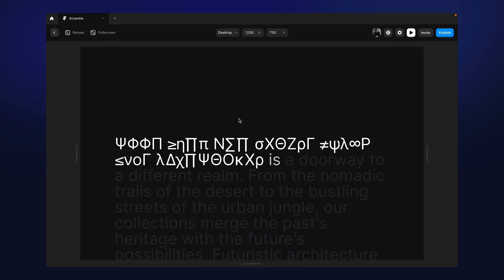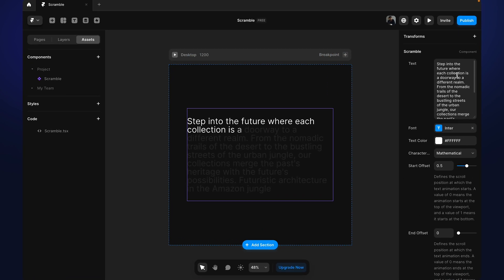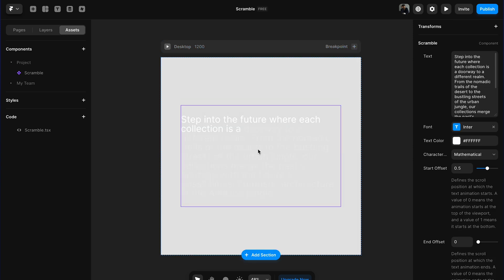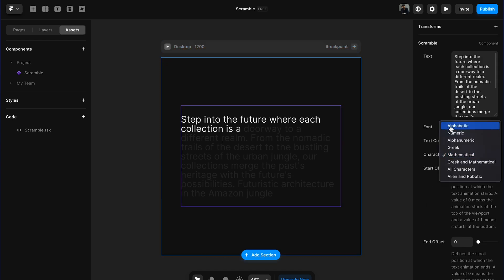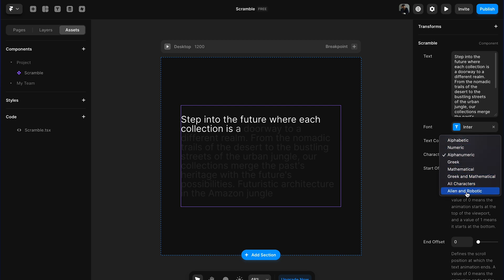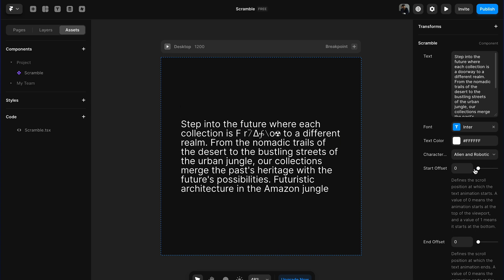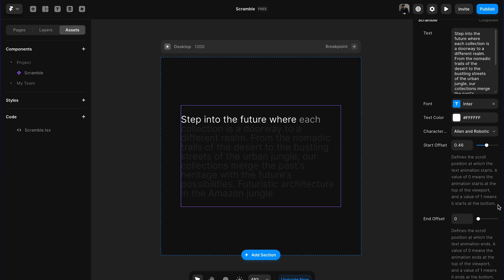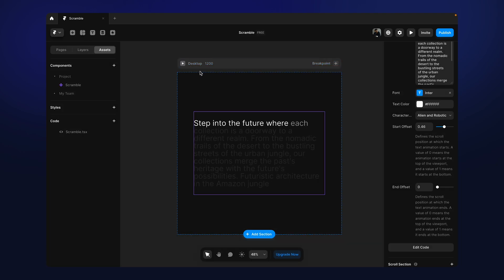The Ultimate Scramble Text Reveal with Framer!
Have any questions?